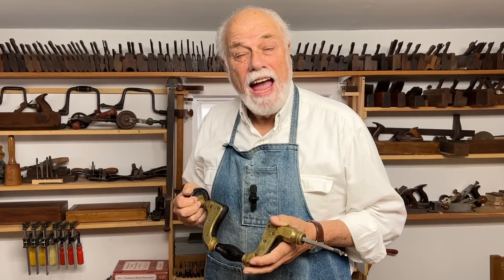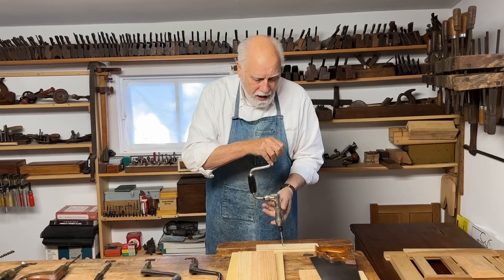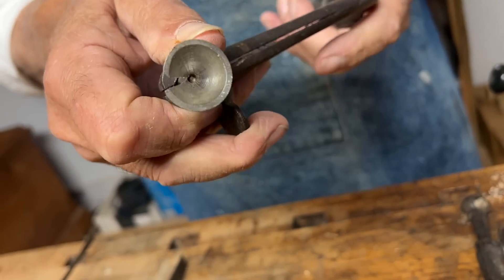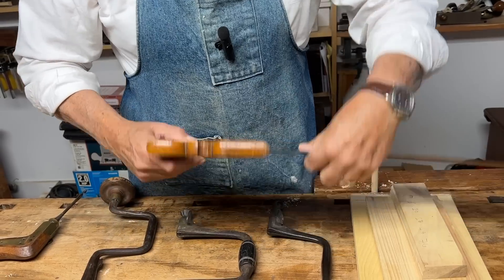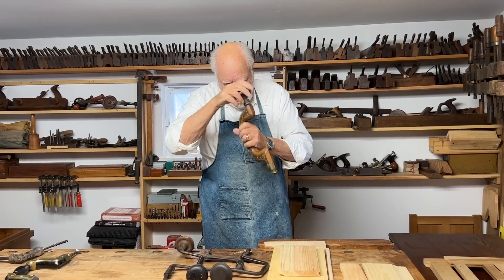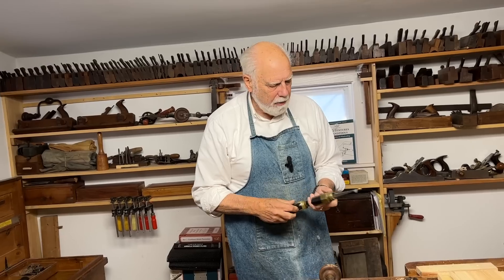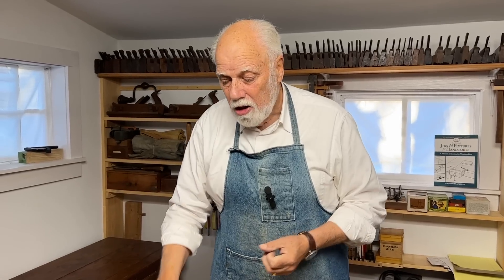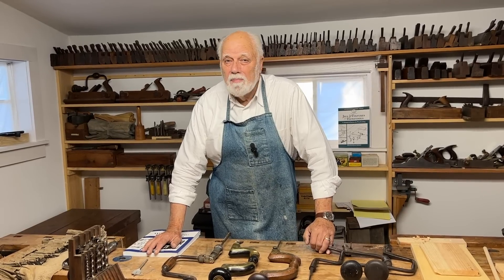23. The Best Braces & Bits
A look at braces and bits and all the varied 'boring' things they can do, from holes to countersinks.